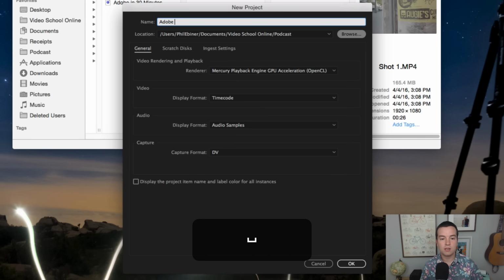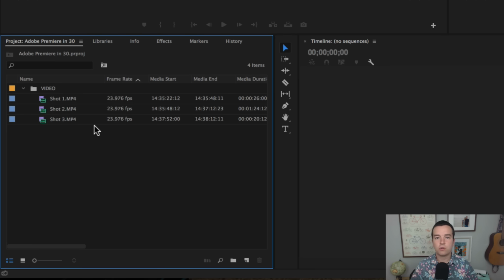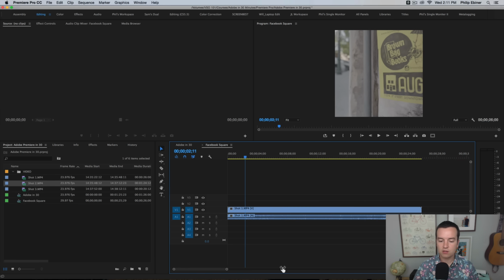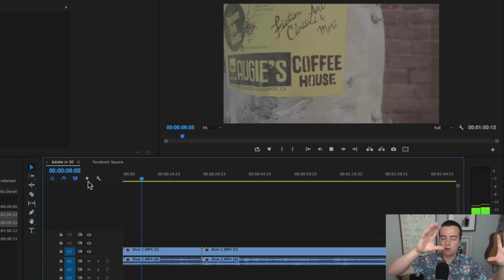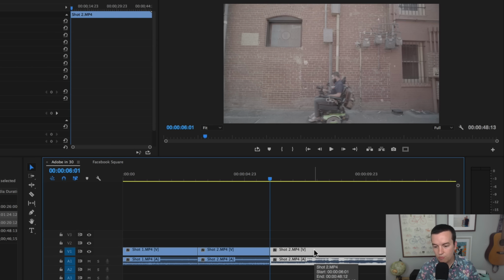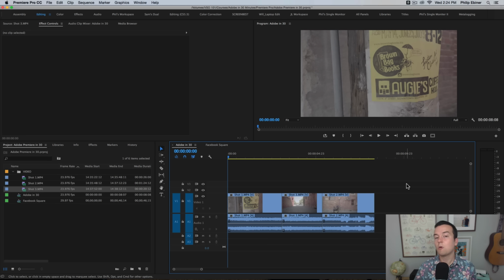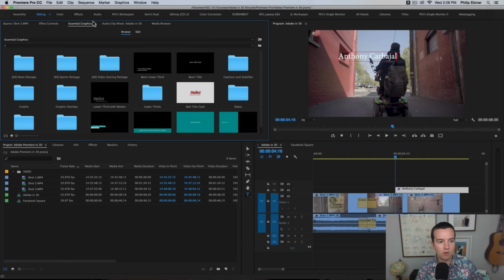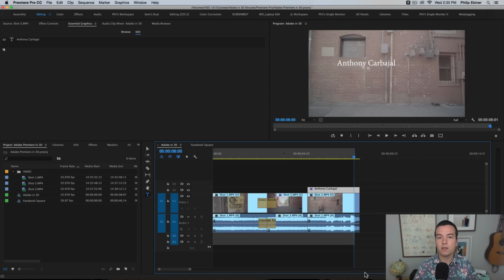Learn Adobe Premiere Pro in 30 Minutes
In this Premiere Pro tutorial, you'll learn how to get started with video editing - import, edit, export your own videos. Get familiar with the Premiere Pro interface. Learn how to create new sequences, add footage to your sequences, and make edits. Learn how to add titles and do basic color correction. Learn how to export HD videos from Premiere Pro, and much more!